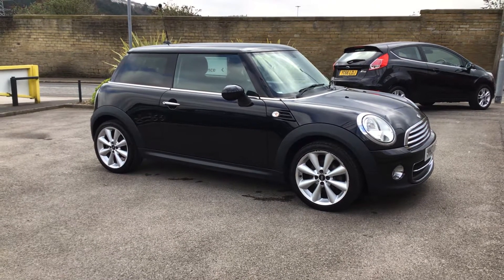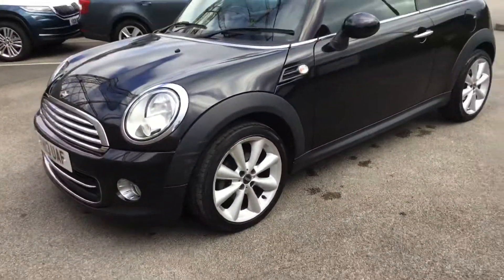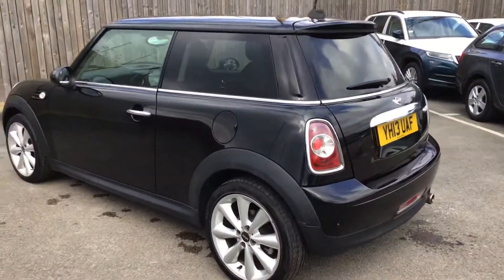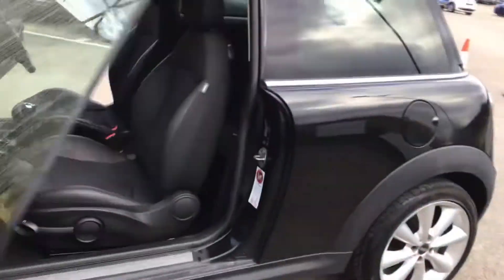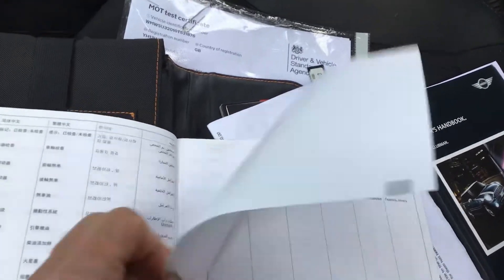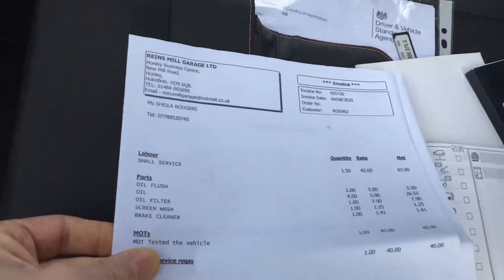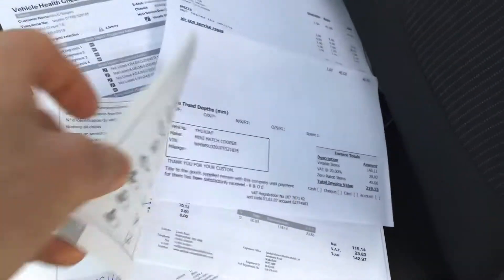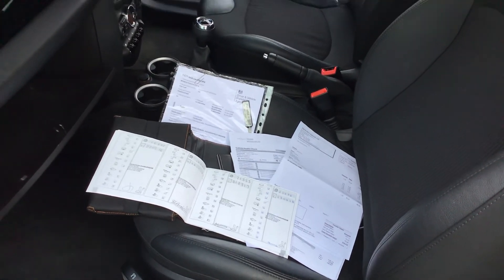20 March 2021